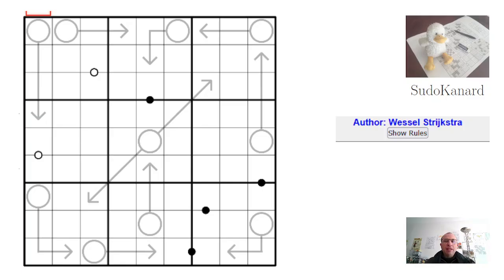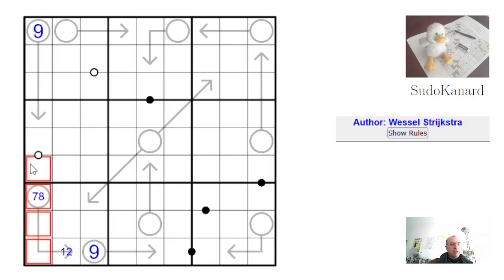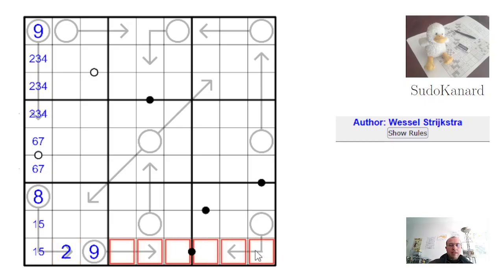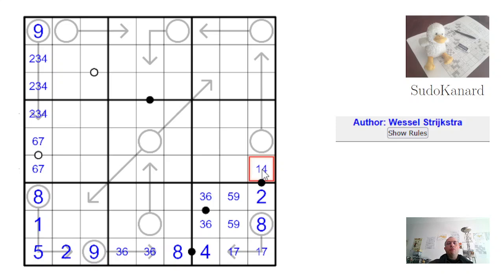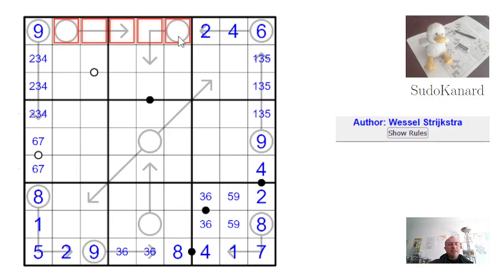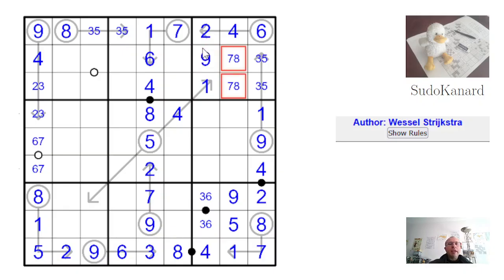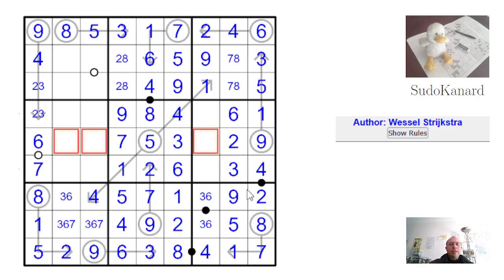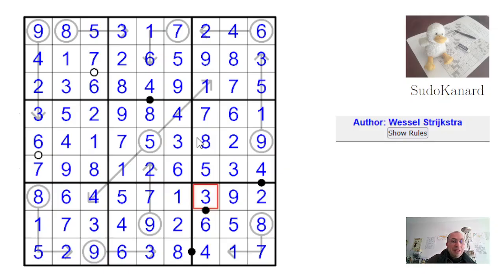[Eng] Arrow & Kropki Pairs 9×9, by Wessel Strijkstra (Sudoku Mahabharat 2026, round 3, puzzle 14)